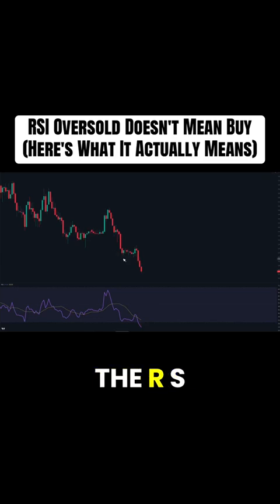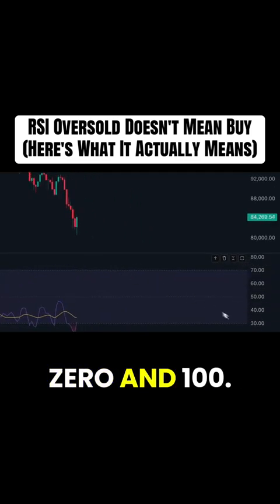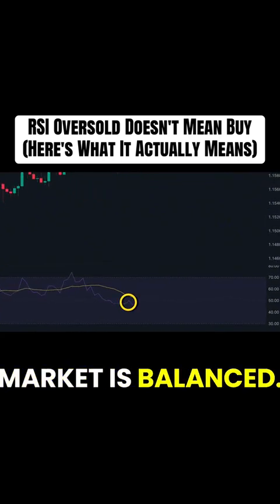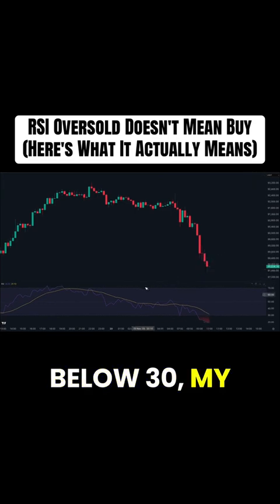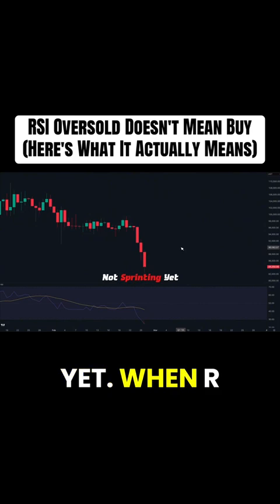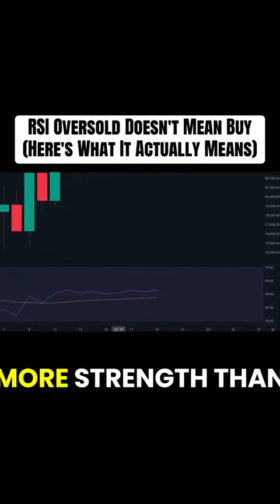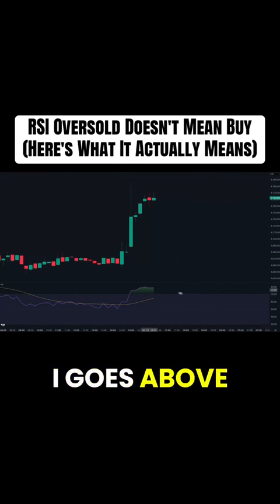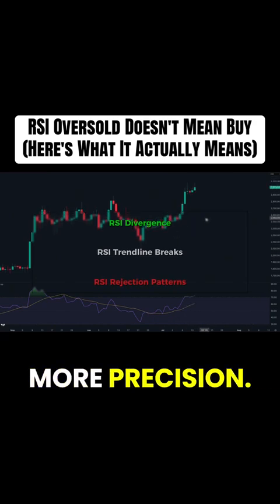⚠️ RSI Oversold Does NOT Mean Buy – Trade with Context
An RSI oversold reading does not automatically mean a buy signal. In strong downtrends, RSI can stay oversold for a long time while price continues to fall. Buying only because RSI is below 30 often leads to early and losing trades.
Smart traders wait for price action confirmation, such as support holding, bullish divergence, or trend structure change, and use RSI as a confirmation tool, not a standalone signal.